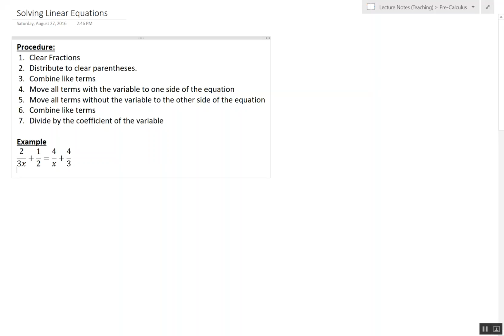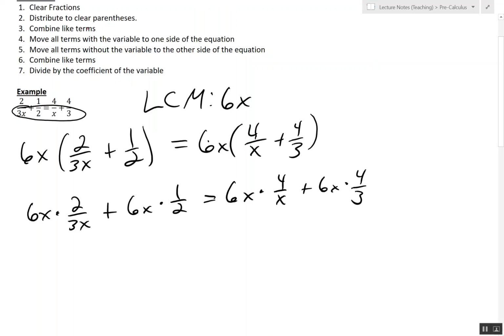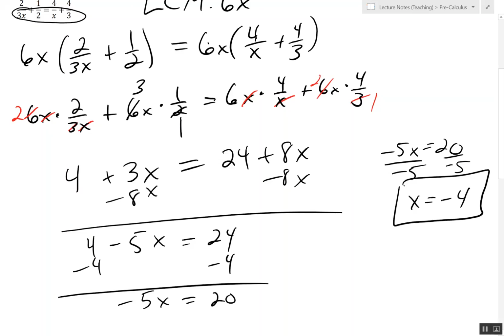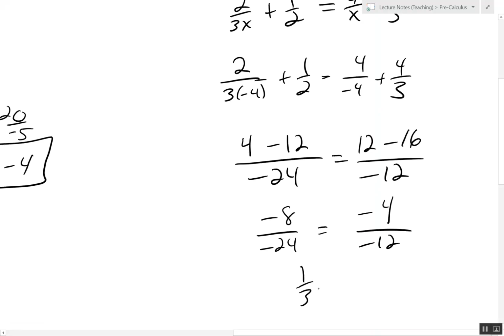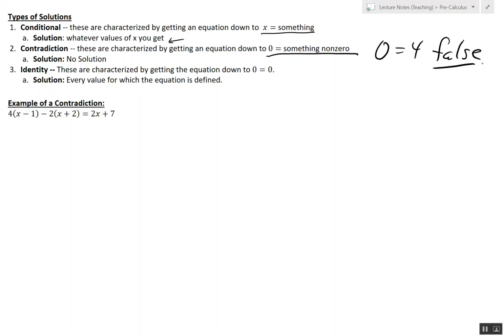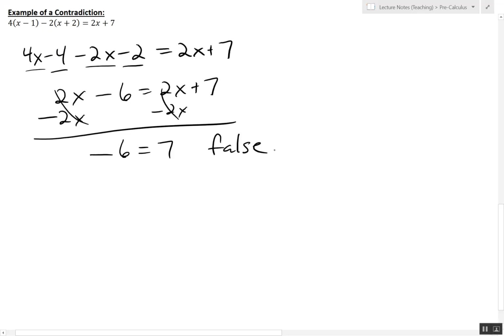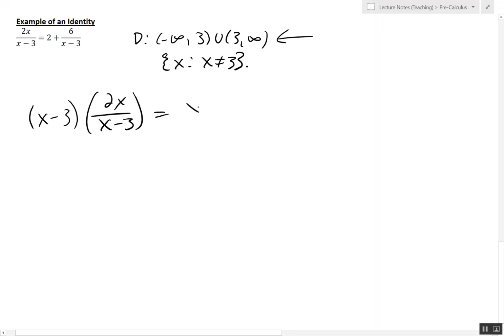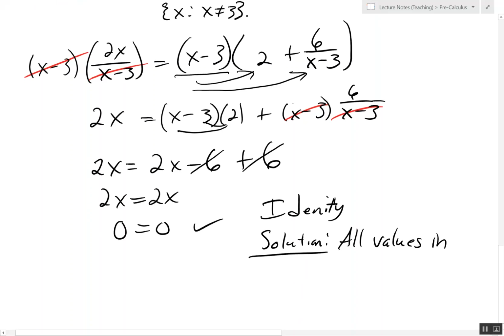Solving Linear Equations